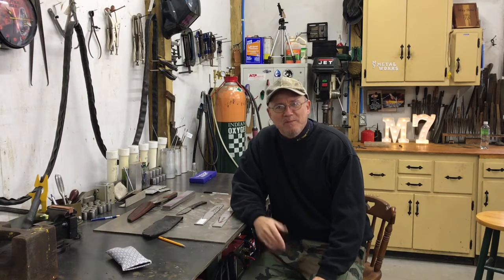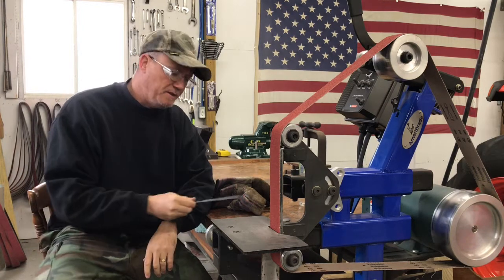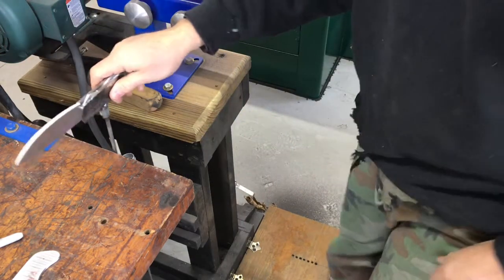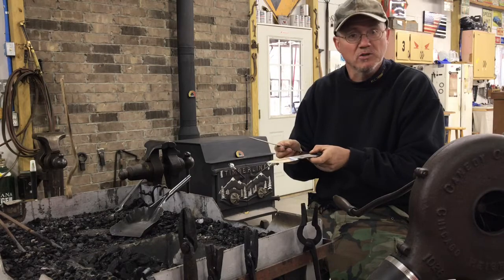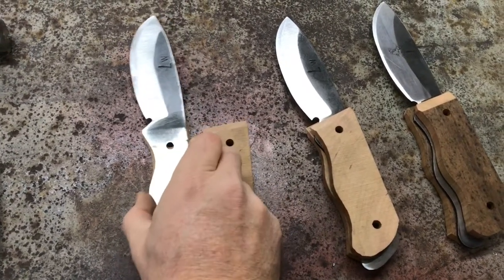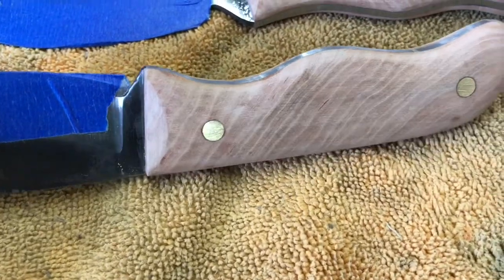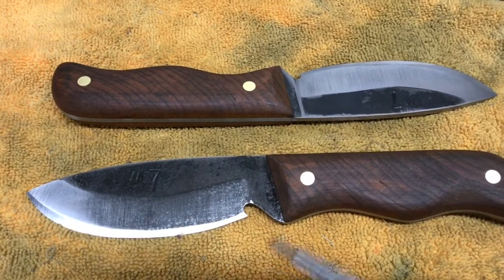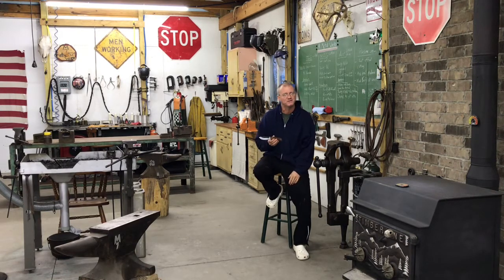Crafting Knives Using 80CrV2 Steel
Fun in the shop making knives for Christmas. I use 80CrV2 steel for the blades, Cherry wood and brass pins for the scales. In this video I make a knife for a friend of the family and for my son in law, Fletcher.

Chris McCoy
1420 N. State Rd 63
Sullivan, IN 47882